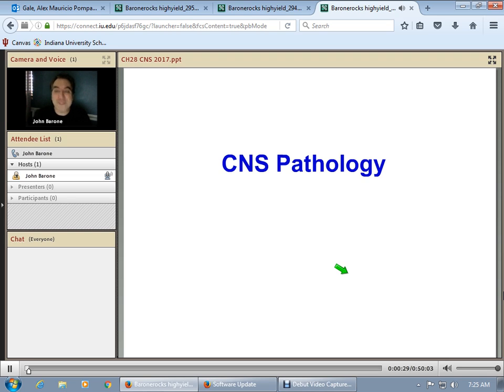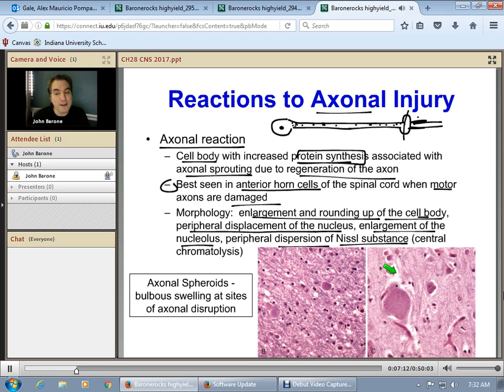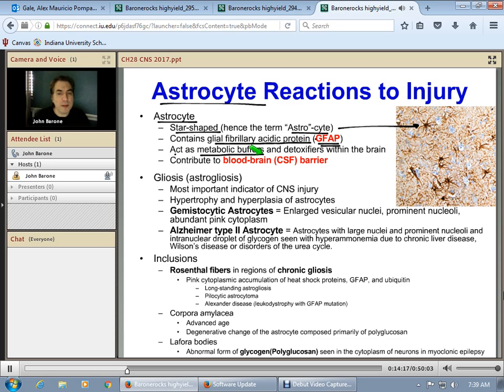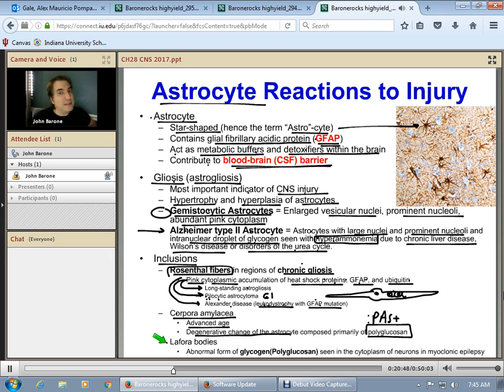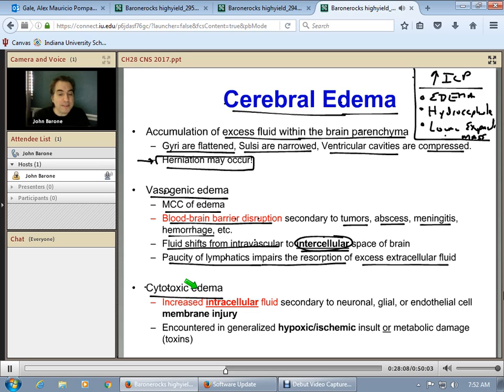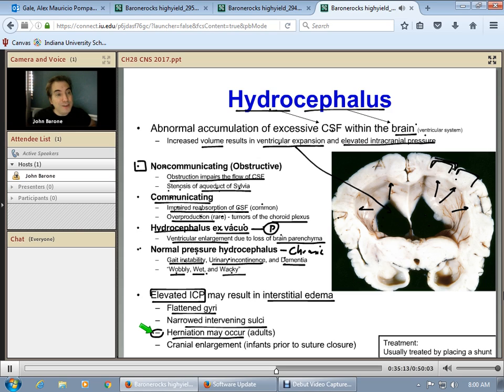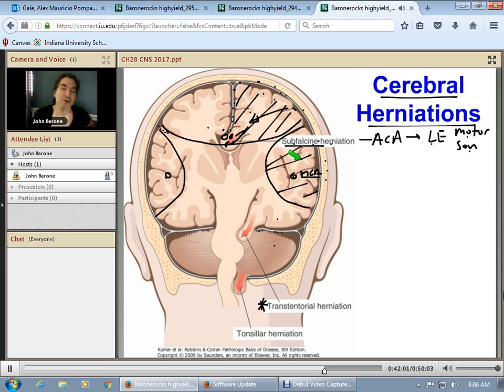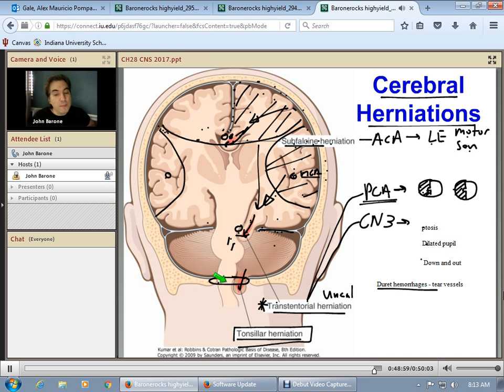Path 4 12 2017 CNS